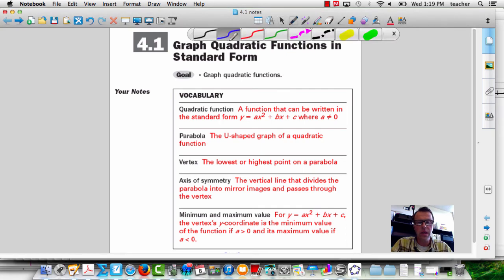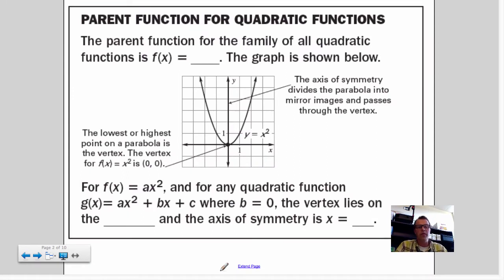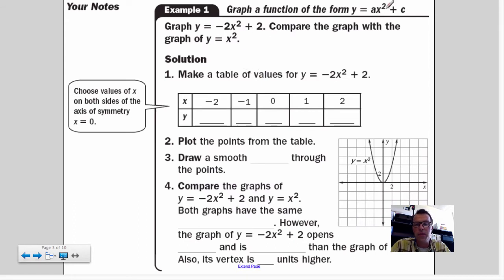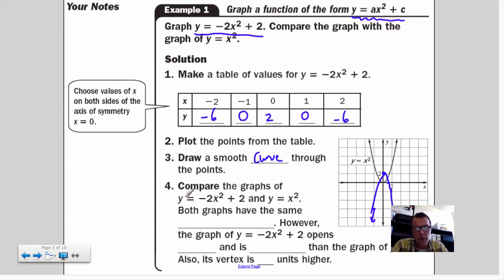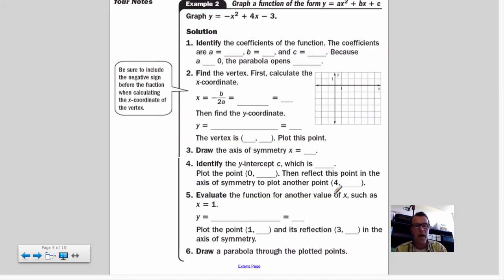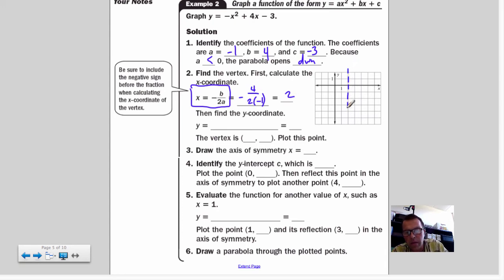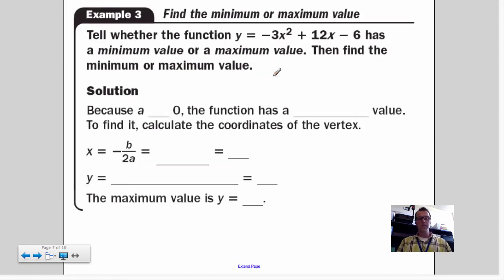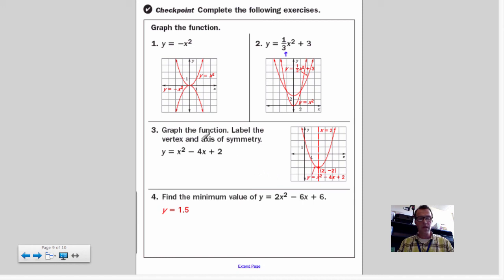4.1 Graph Quadratic Functions in Standard Form